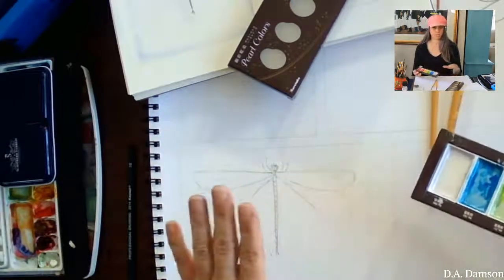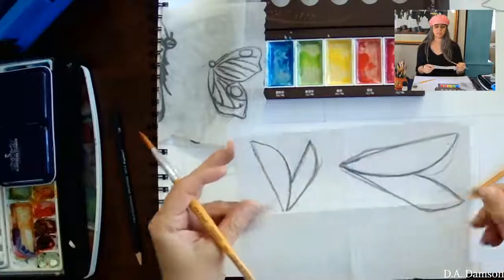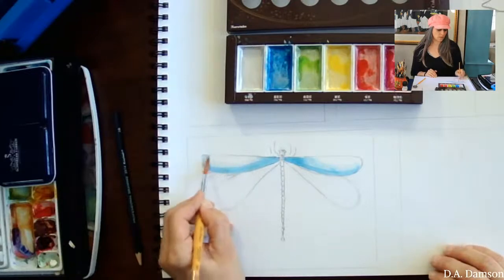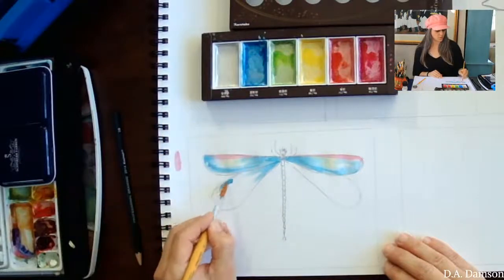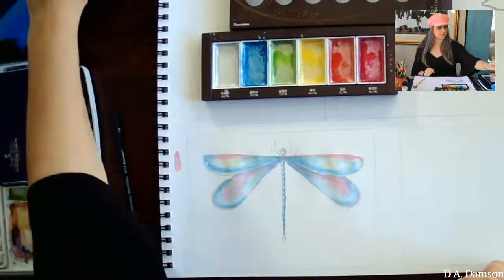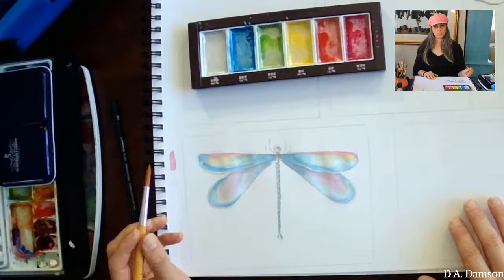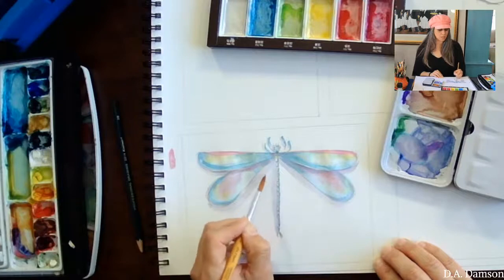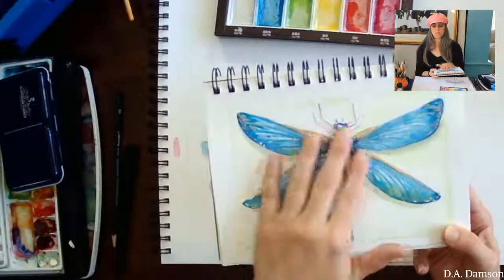Dragonfly - II - Watercolor Step By Step Tutorial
Painting a Dragonfly - II - Watercolor Step By Step Tutorial

Tutorial step by step on Painting with Watercolor real-time.
If you like this tutorial do not forget to give it thumps-up.